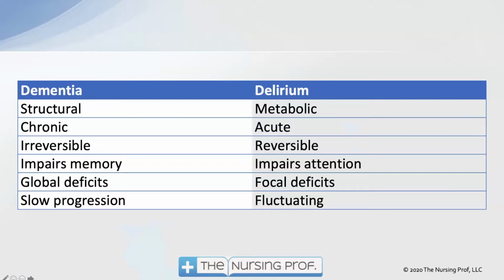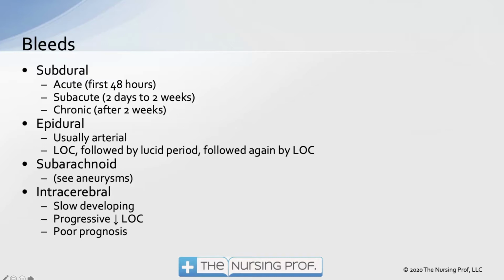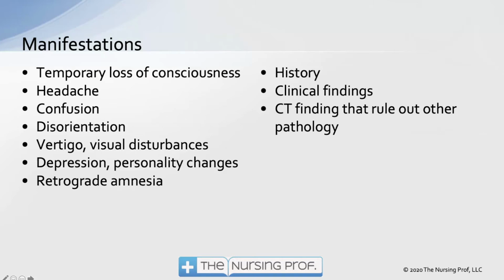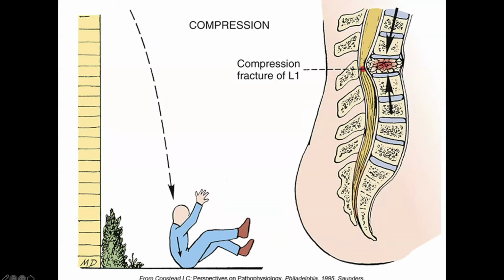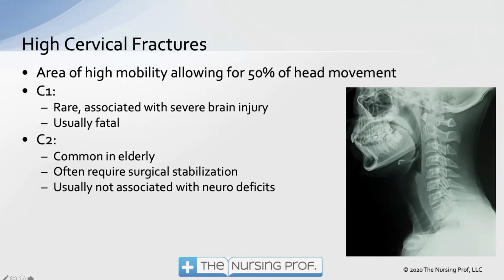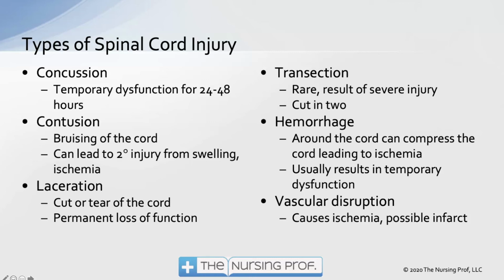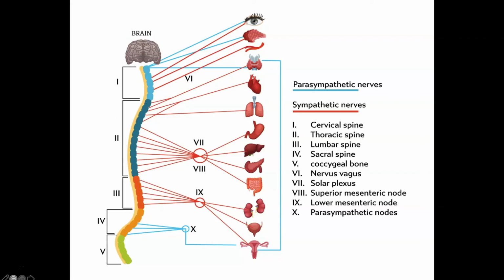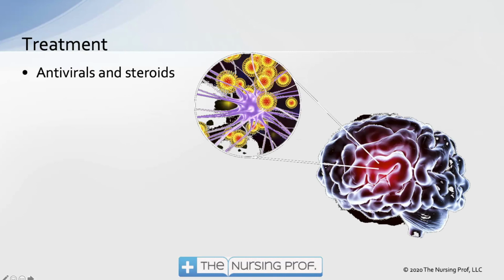CCRN Neurological 1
Neurological content on the CCRN Review.